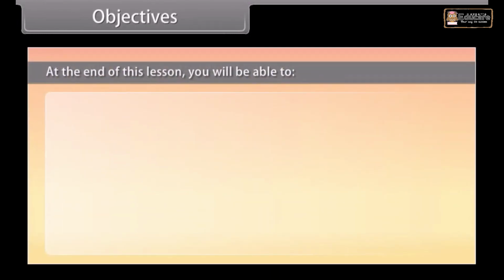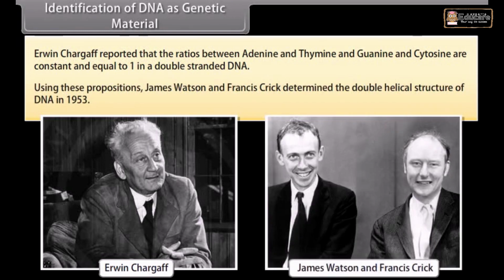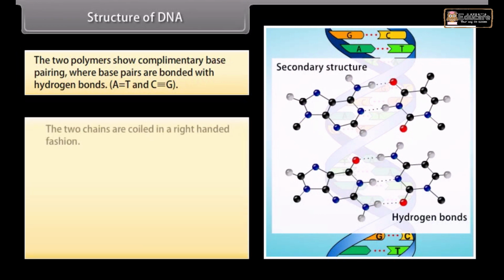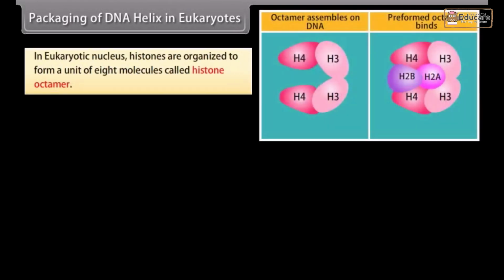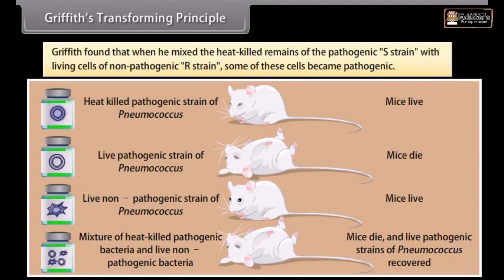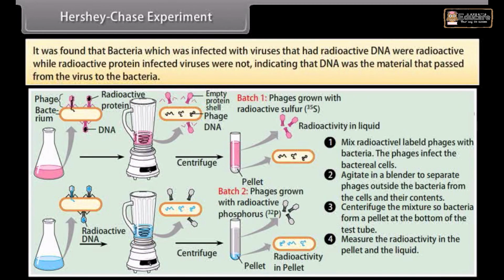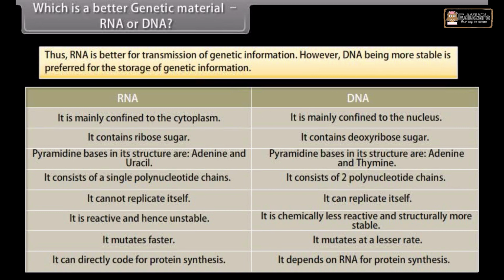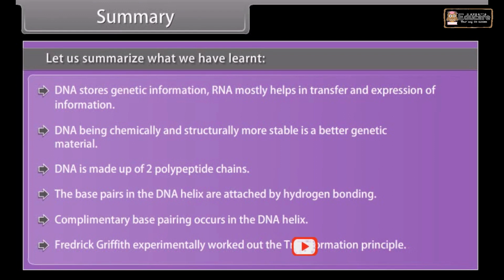Molecular Basis of Inheritance I | NEET AIIMS | NCERT Biology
Greetings students Watch the incredible lesson on "Molecular Basis of Inheritance I" for students in the CBSE 12th Board & NEET. We will cover some part of Class 12 Biology Chapter: Principles of Inheritance and Variation in this video. The students who are preparing for NEET and the CBSE 12th Board would find this session to be of great assistance. This session will assist you in receiving more marks if you wish to perform well on the Class 12 Biology exam. Watch the entire video to have a deeper knowledge of the subject.